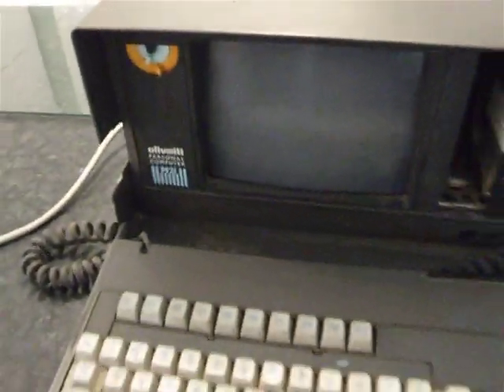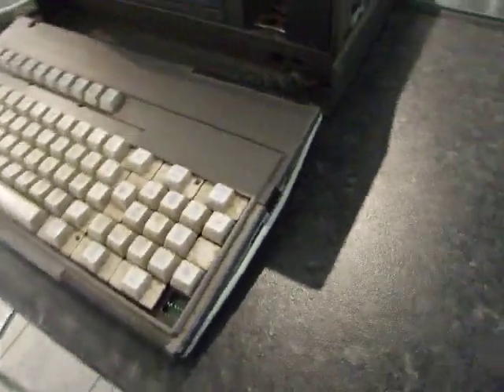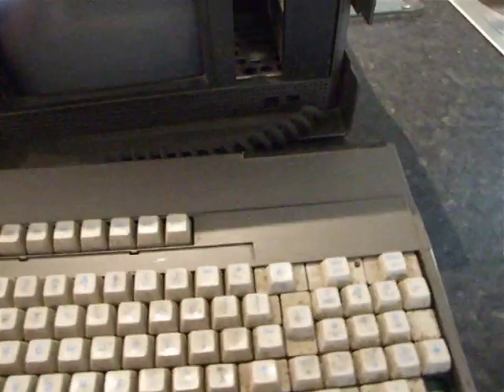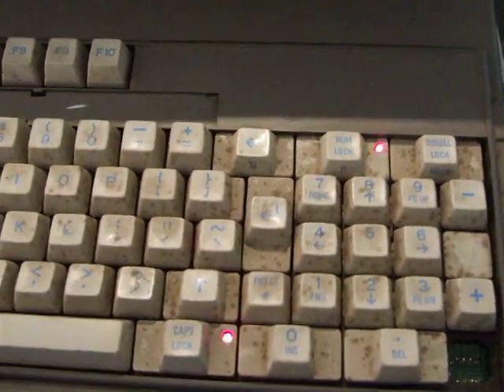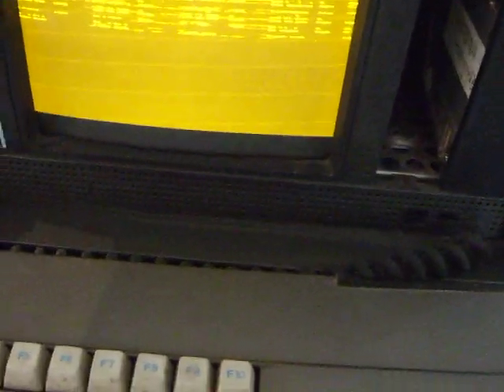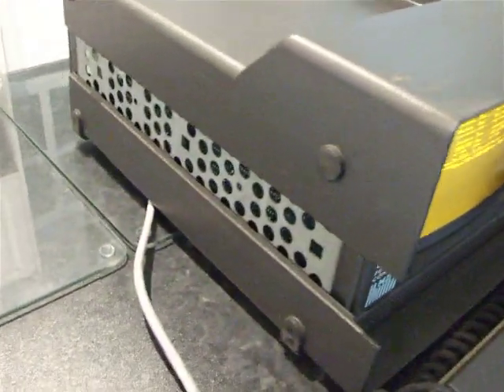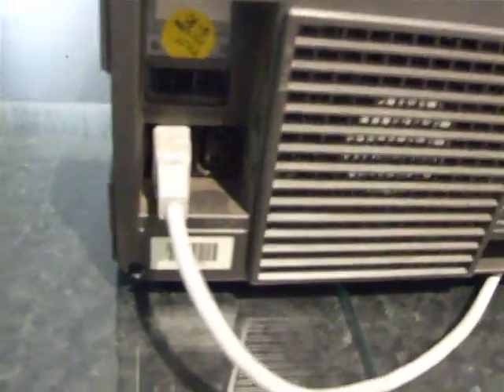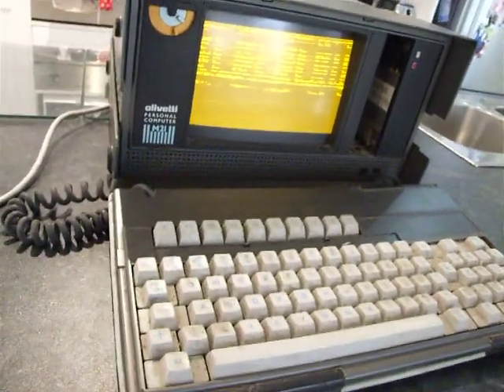Olivetti M21 portable XT computer for sale Melb, Au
Does not currently work so it's for sale for parts or repair.